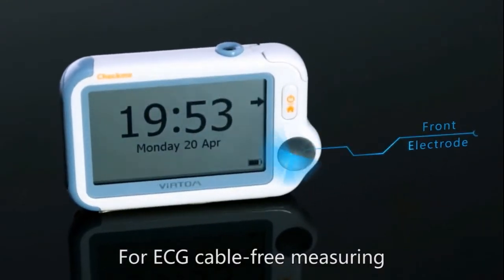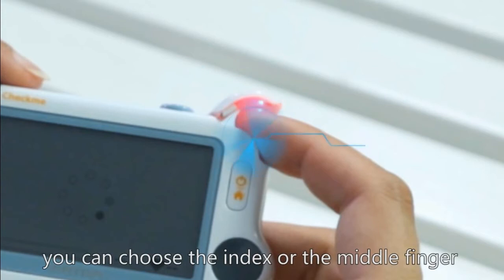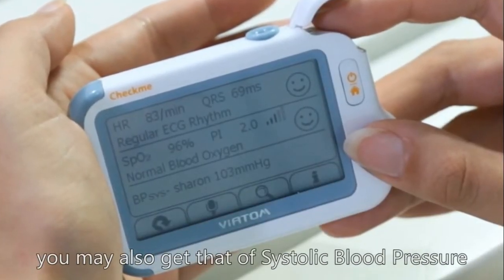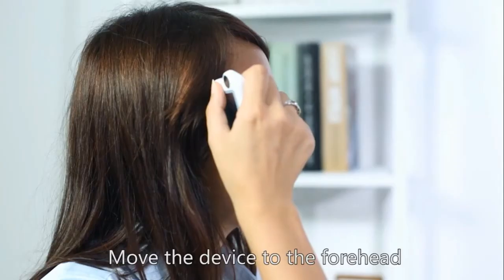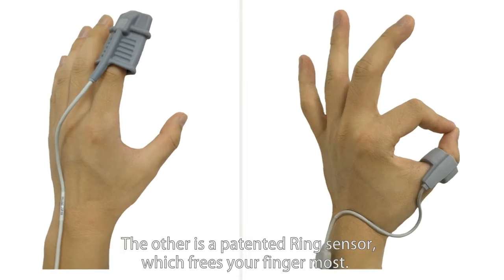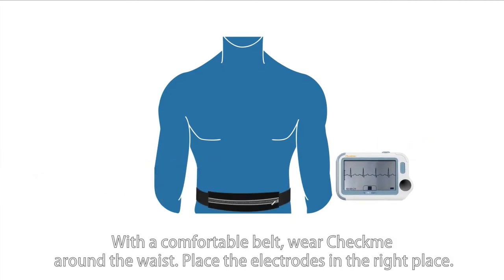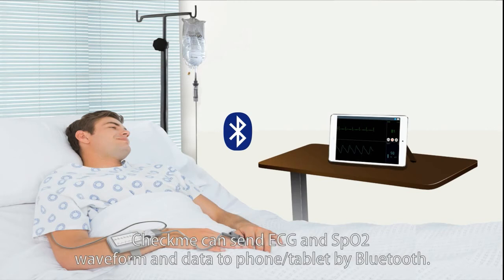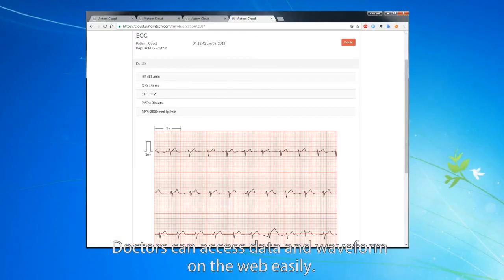VITAL SIGNS MONITOR WITH ECG HOLTER with Bluetooth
Dispositivo compatto, versatile e portatile, permette di monitorare il proprio stato di salute sempre e ovunque.

Può essere utilizzato in diversi contesti: ambulatoriale, emergenze, interventi chirurgici e telemedicina.

All-in-one, compact, versatile and portable wireless vital signs monitors for checking your health anytime anywhere.
They can be used in a wide range of application scenarios, including: outpatient, emergency, surgeries, telemedicine.

Moniteur de signes vitaux complet, compact, versatile et portatif sans fil, pour contrôler la santé à tout moment et en tout lieu.

Il est utilisable dans une vaste gamme d'applications, y compris: les soins ambulatoires, les urgences, la chirurgie, la télémédecine.